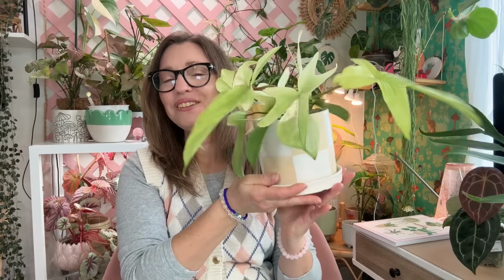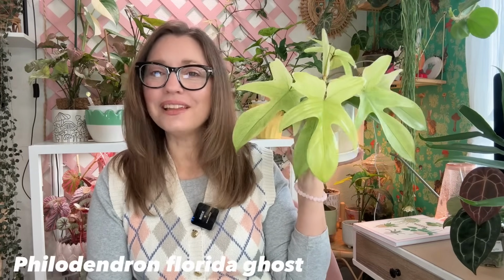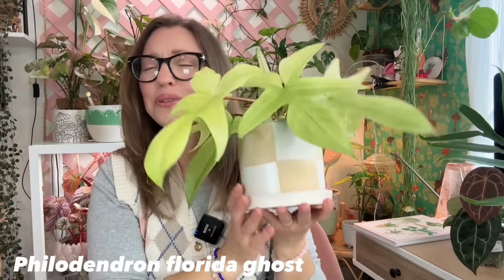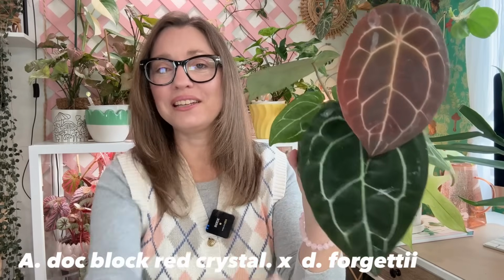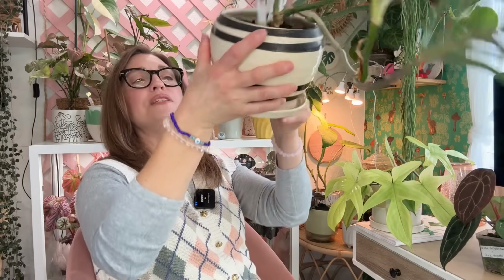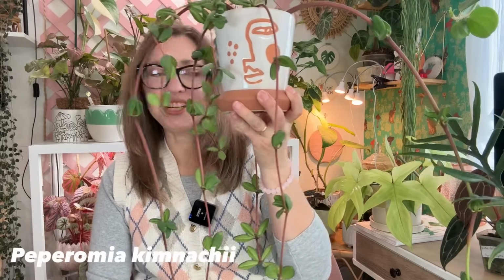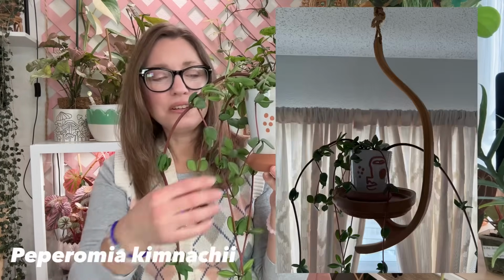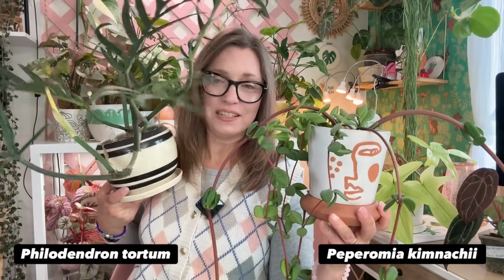Favorite Plants January 2025 | Philodendron Begonia and more!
Hello everyone!  In this video I'm sharing with you some of my favorite plants in my collection.  We'll call this my January 2025 favorites :).  I hope you enjoy seeing them.

In addition, at the end of the video, we are doing a "what's your favorite" where I show you two plants and you tell me which of the two you prefer.  I count up the votes and let you know in the next video which plant was the fan favorite.  Just a little fun thing we do here once in a while.

Face planter: